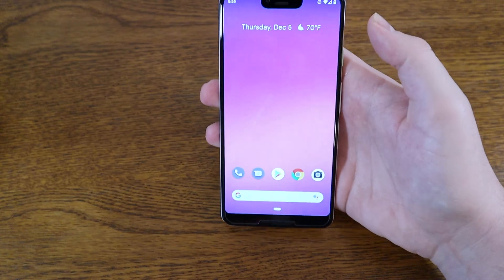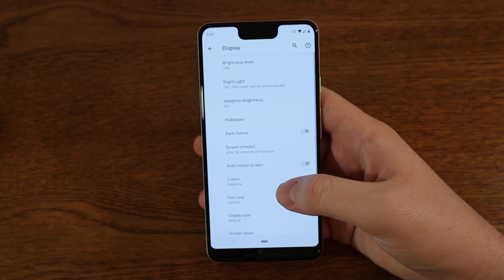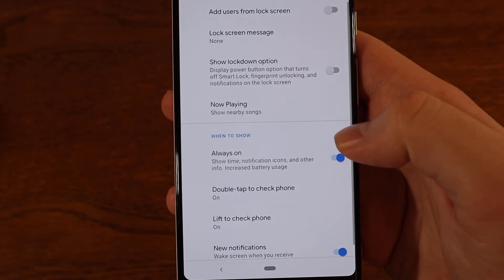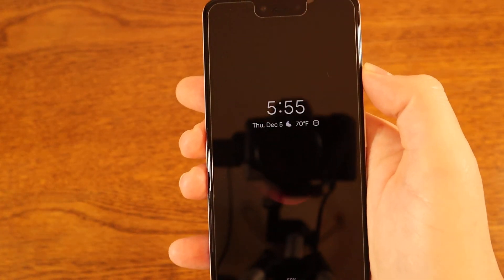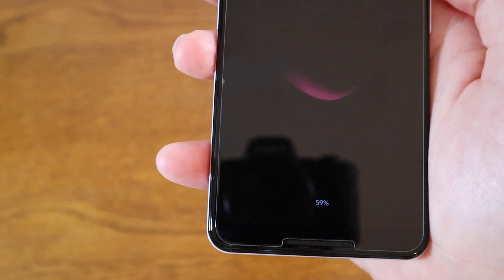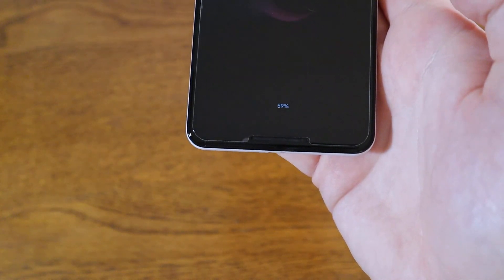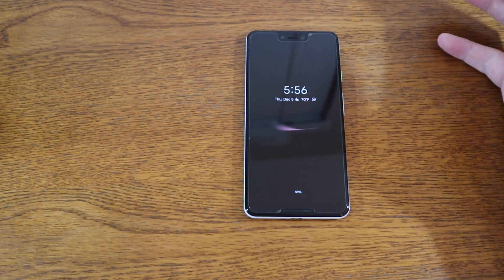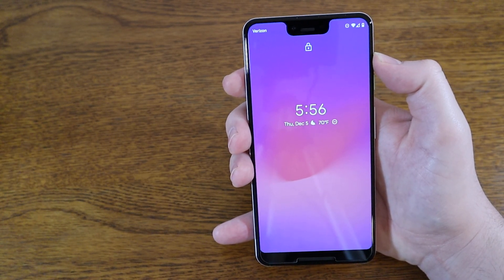Pixel: How to turn on the Always on Display on a Pixel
How to turn on the Always on Display on a Pixel.